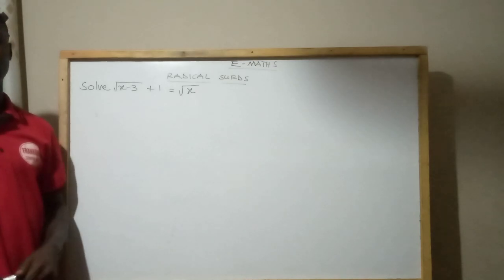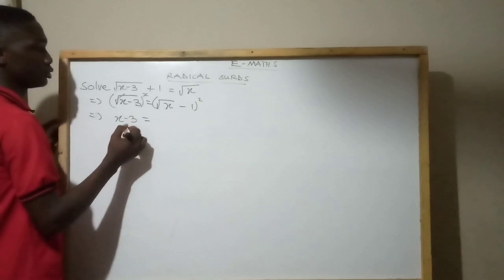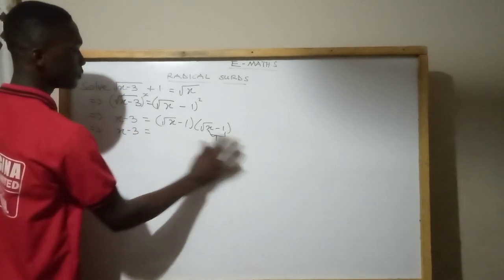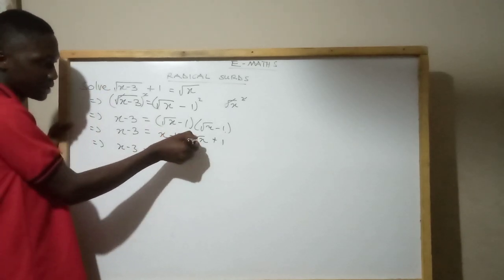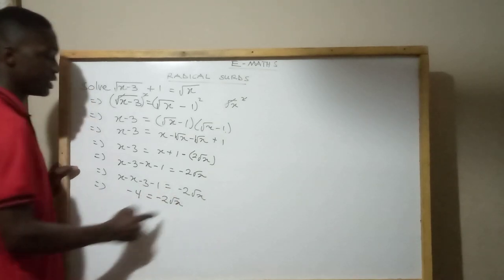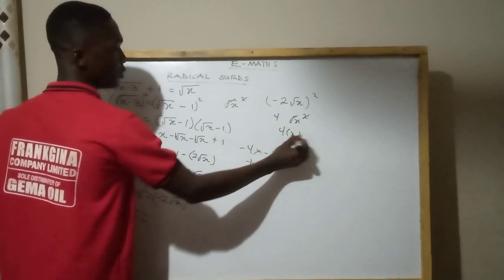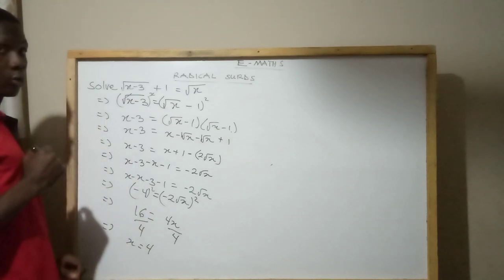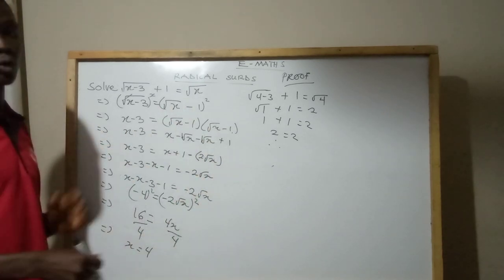Radical surds @Jewels study world